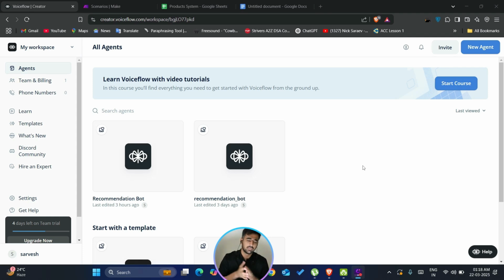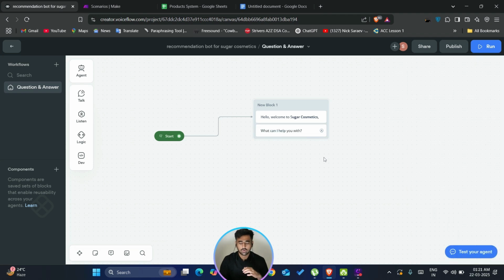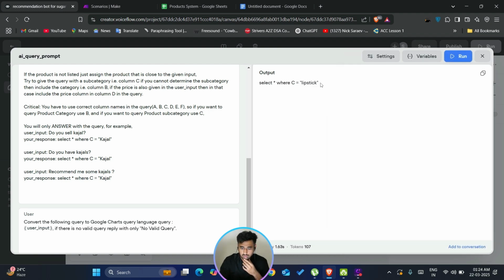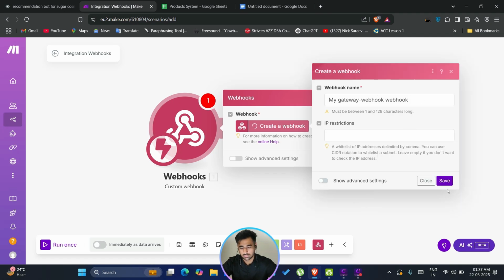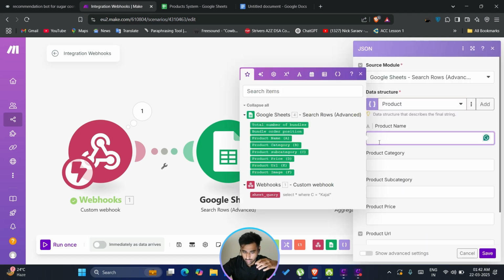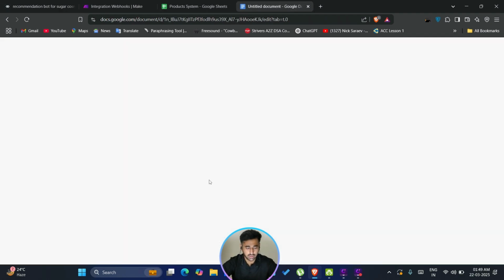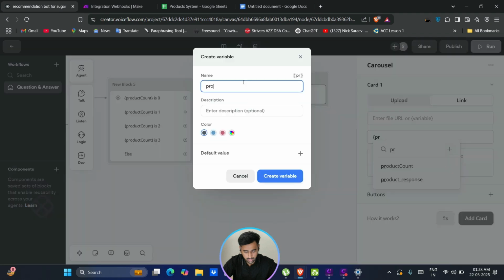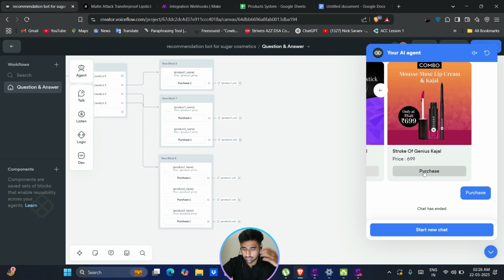Create an AI-Powered Product Recommendation Bot for Brands Like Sugar Cosmetics!💄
Want to build an AI-powered product recommendation bot for beauty brands like Sugar Cosmetics? 💄✨ In this video, I'll walk you through the step-by-step process of creating a smart chatbot that helps customers find the perfect products based on their preferences!

🔹 What you’ll learn how AI-driven recommendation bots work 🤖

This is perfect for beauty brands, skin-care brands, e-commerce businesses, and chatbot enthusiasts looking to enhance customer experience with AI automation!